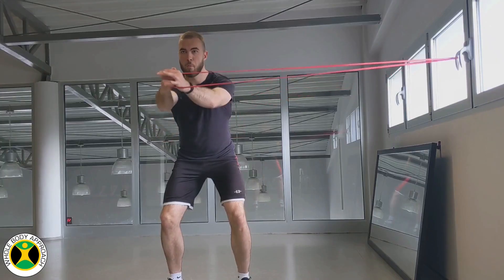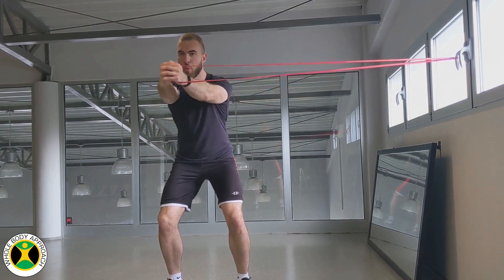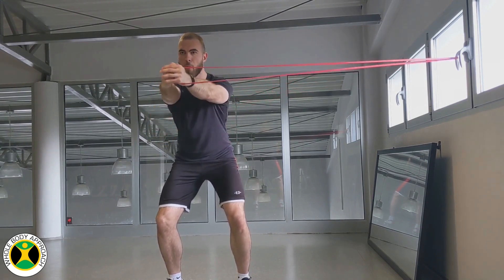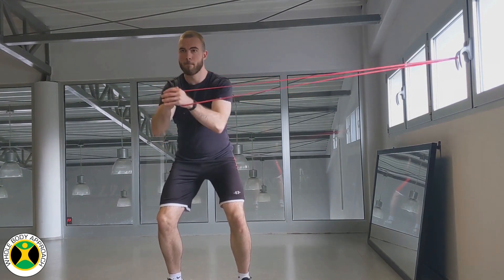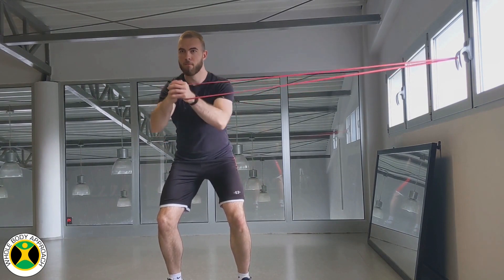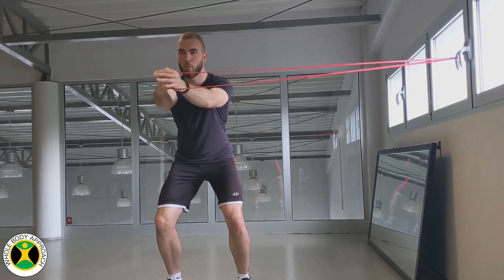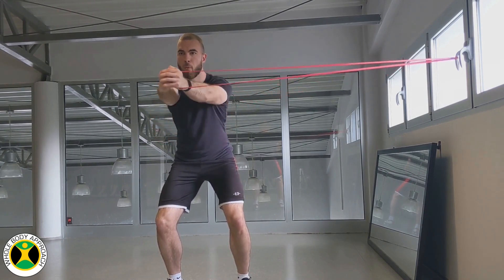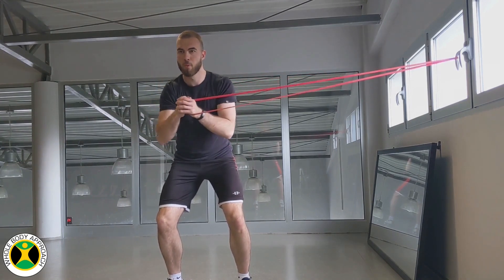How To Do The Pallof Press - How To Do A Standing Banded Pallof Press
How to do the pallof press - how to do the pallof press | strengthen the core and prevent back injury.

How to do the pallof press | strengthen the core and prevent back injury.

For more tips and hints to improve your health and fitness, click the link and follow us on your favourite social media channel